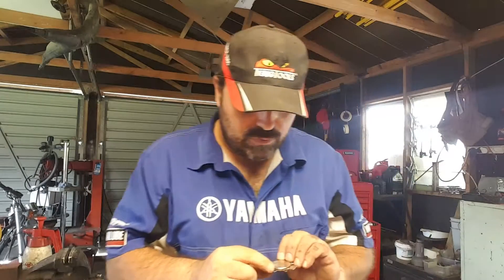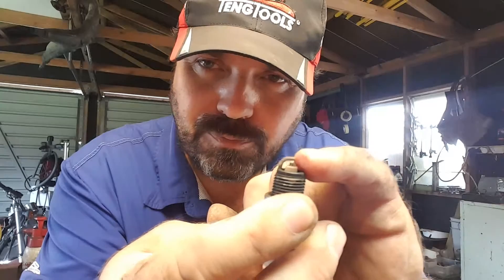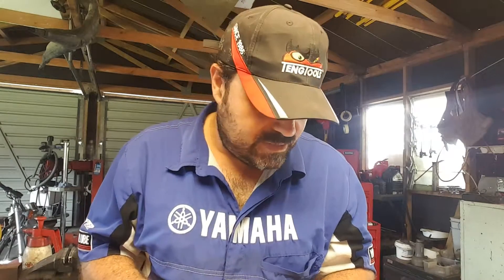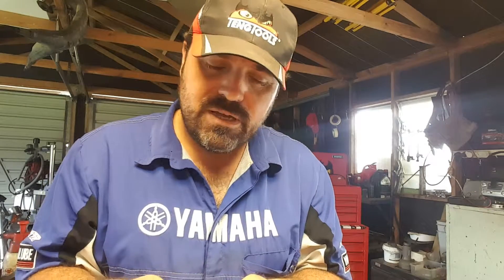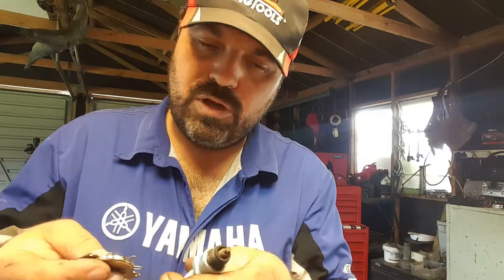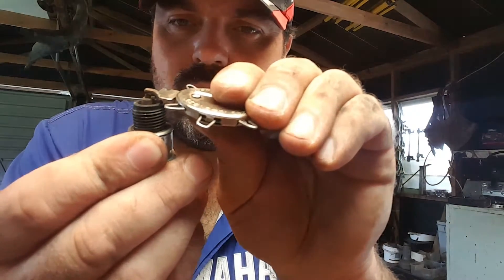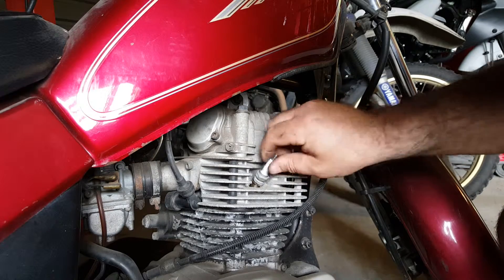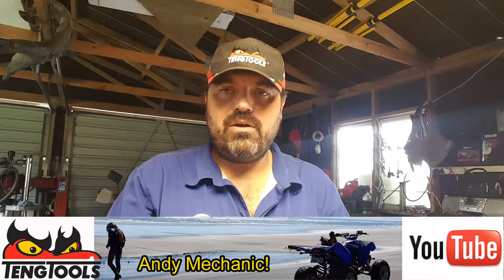How to check & adjust a spark plug gap #1933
Another of the new 'Basic Skills' family of short videos. Motorists these days seem to be becoming less knowledgeable with respect to the basic maintenance of their cars. Changing spark plugs is a relatively easy task really only dependent on access. Though very few of us ever check the electrode gap?

Too big a gap and it puts additional stress on the car's ignition system and there is more chance that you'll have insulation problems - the 'spark' is always looking for the easiest way to 'ground' remember.

Having the electrode gap too small may not produce a large enough spark to ignite all the air/fuel mixture resulting in poor performance and increased fuel consumption, not to mention bad starting, especially when its cold.

So, here's a short video showing you how to remove a spark plug, measure the electrode gap and how to adjust that gap so its within specification...

These 'Basic Skills' videos are NOT meant to be a decisive, all encompassing, training video on teaching you all the various aspects of professional skills, no, not in the slightest!

Its a short video showing the basics giving you a starting point on how its done, the tools you need and a few tips along the way...

Andy Mechanic!